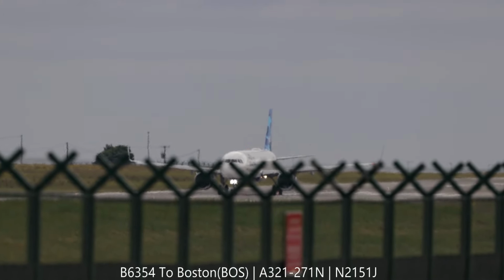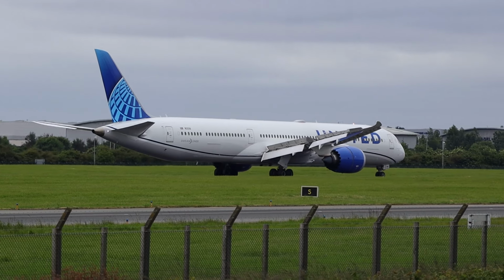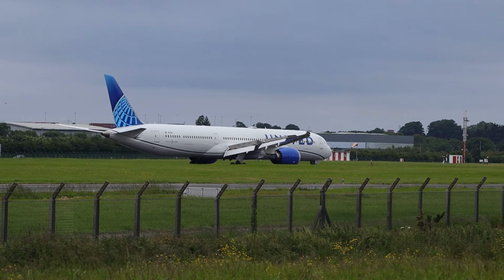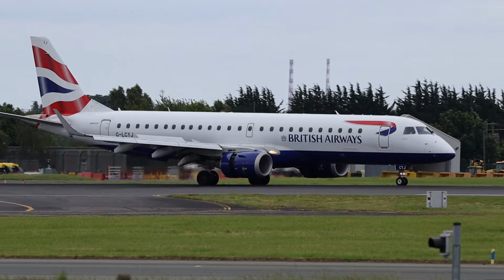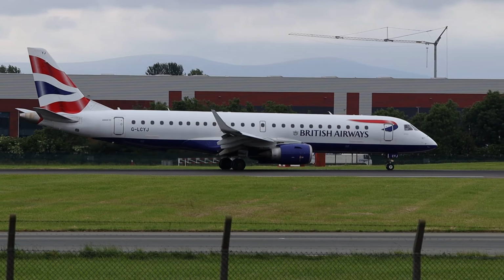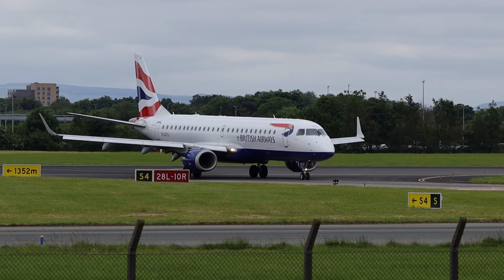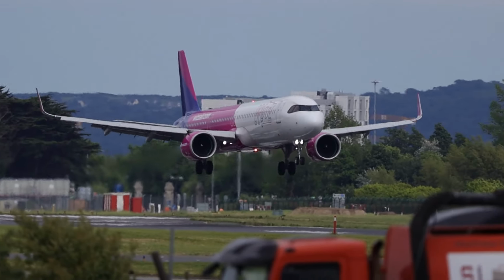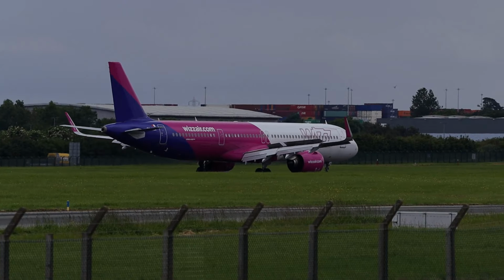Rare Wizzair First Visit! | Plane Spotting at Dublin Airport | 3rd June 2024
This video includes some very nice movements with heavy arrivals and departures along with some nice catches with Iberojets A320 and Wizzairs A321Neo which I believe is a first visit carrying the Hungarian football team who were playing against the Irish football team